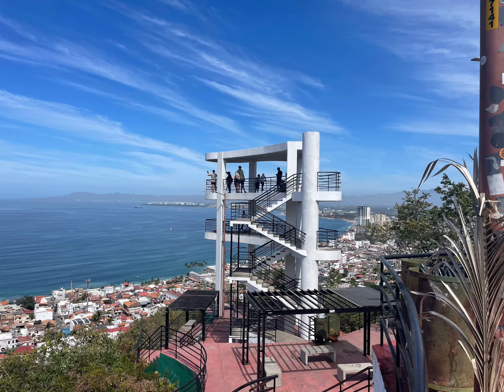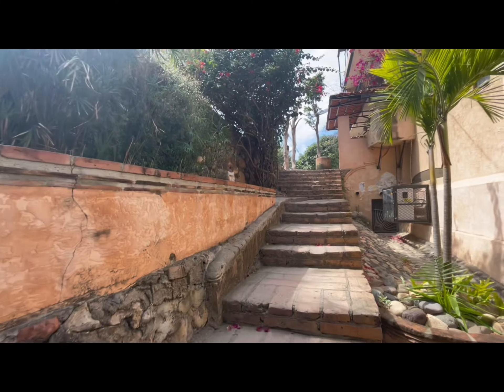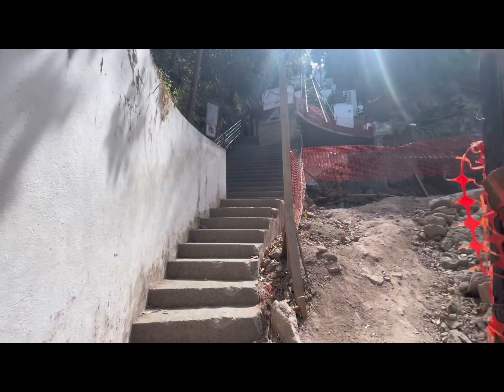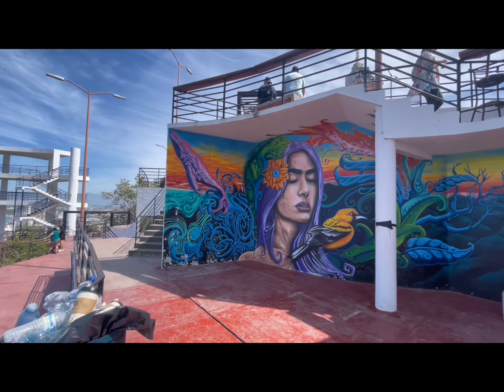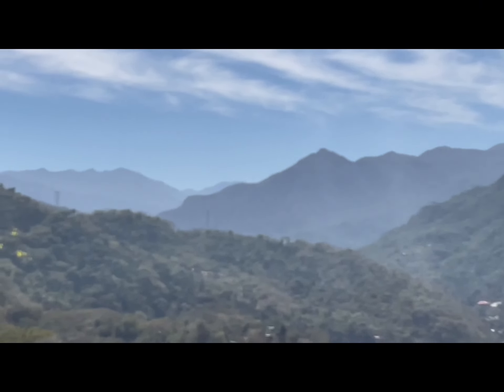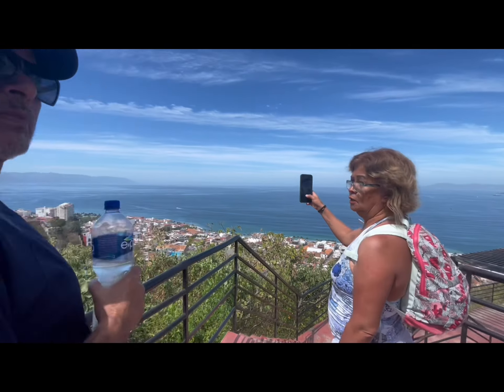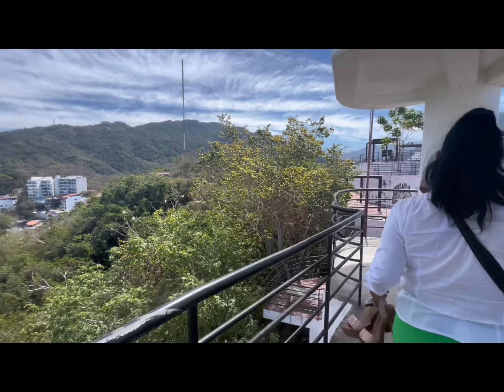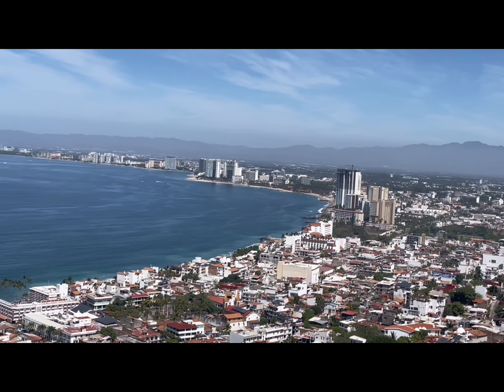Puerto Vallarta Mexico - Mirador de La Cruz - Panaramic View of the City & Bay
Puerto Vallarta Mexico - Mirador de La Cruz - Panaramic View of the City & Bay:  These pictures and videos will show you the most direct route to walk / hike from the malecon to the lookout of the cross. It is just 0.62 km (approximately 0.4 miles). A must do if you’re in Puerto Vallarta and it is free.